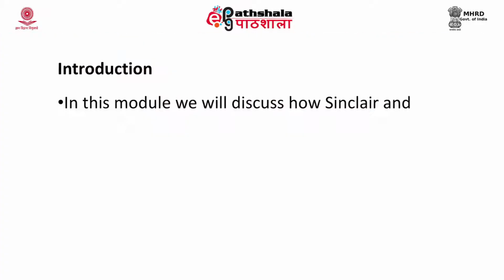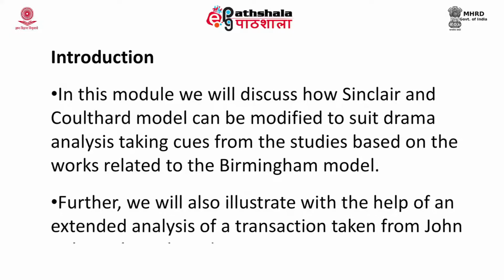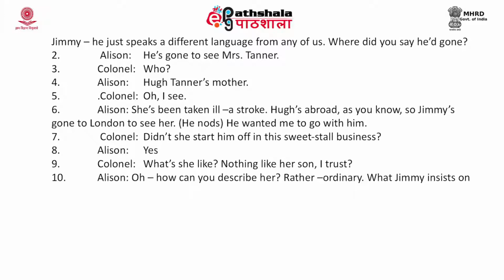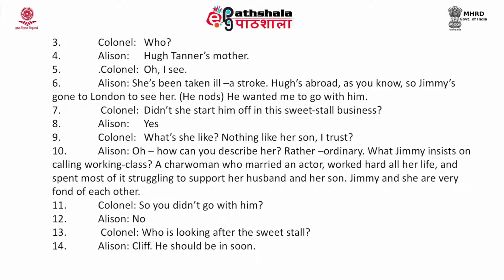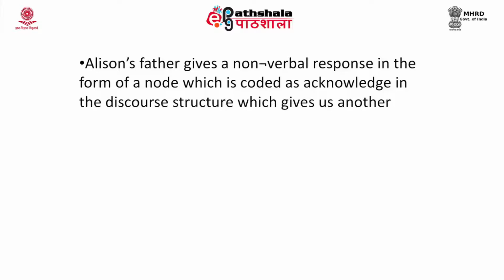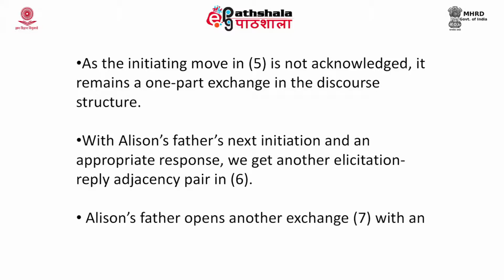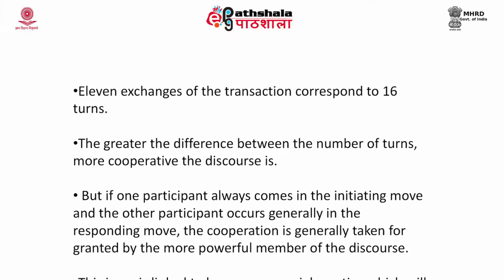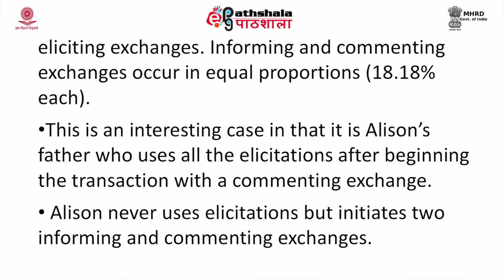Lings P4 M23 Rajnish Arora Analysing Dramatic Discourse using the Birmingham Model